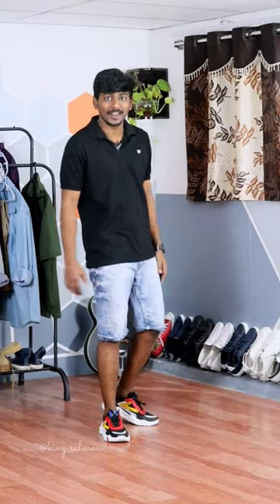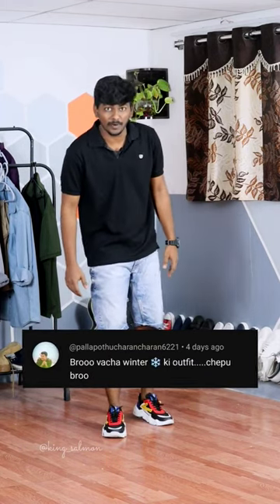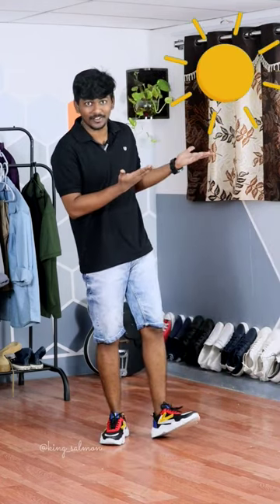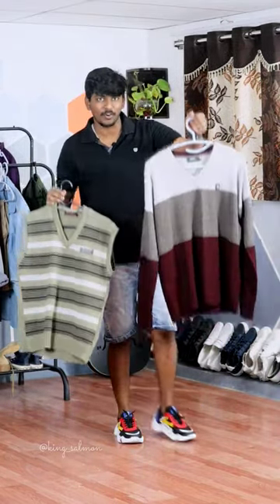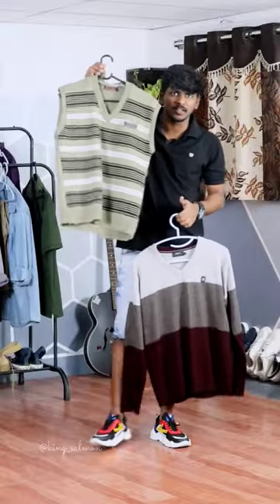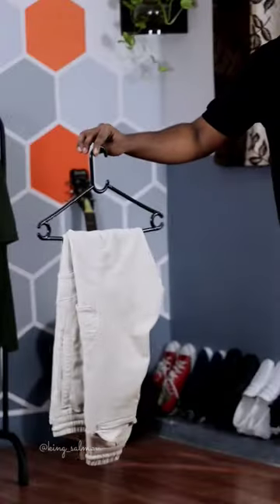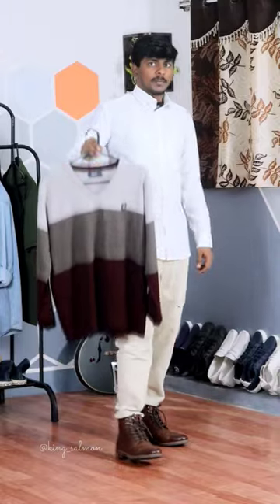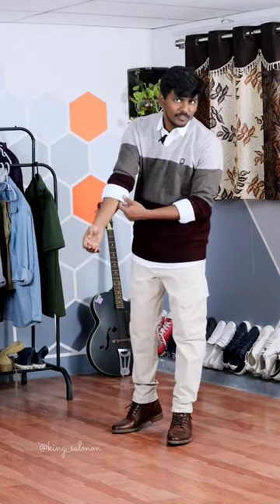🌬️ Stay Cozy: Winter Outfit Inspo?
👑🐟 KING SALMON 👔👖 presents: "Perfect Winter Outfit for Men! 🧣❄️" Stay cozy and stylish with our fashion tips! Learn how to rock a full-sleeves sweater and nail that winter look! 🕺💯

🔔🔥 Never miss out on our latest content! Join our fashion community today! 🙌💼

Let's conquer winter in style! ❄️🔥 Watch the video now! ➡️ [Link to your YouTube Shorts video] 🎥✨